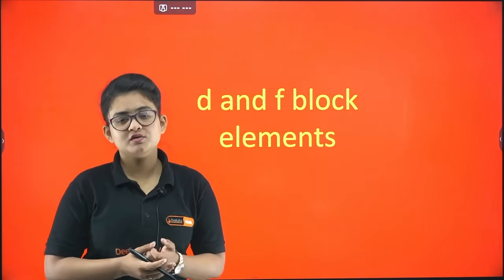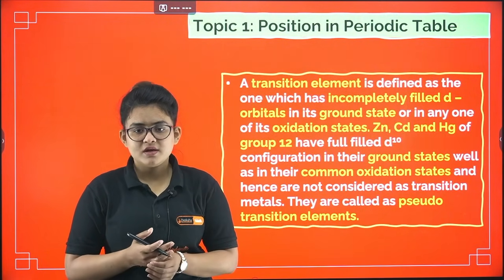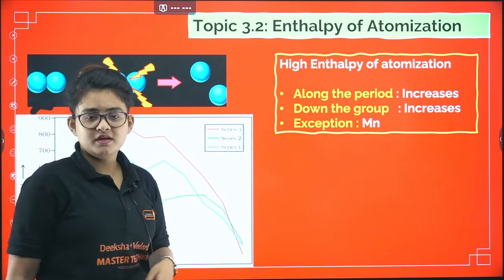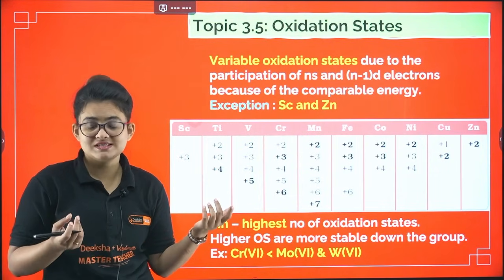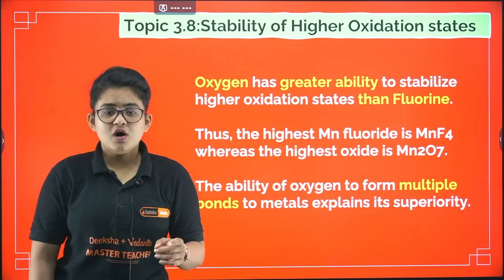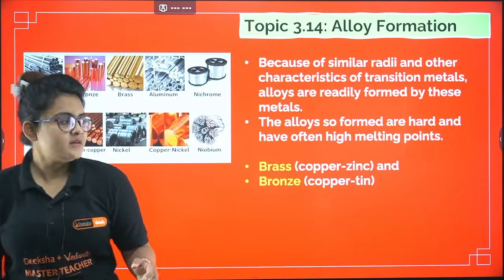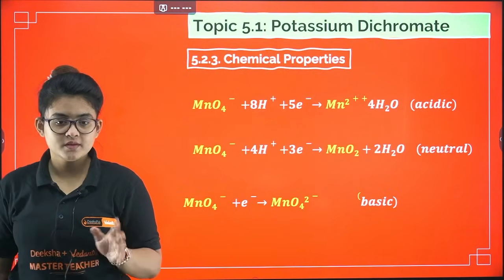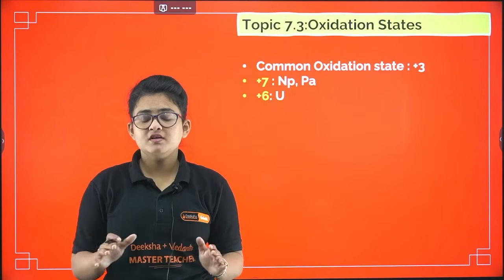D and F Block One Shot 🧪 | KCET Chemistry | 2nd PUC | KCET 2026 Masterstroke 🚀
This KCET-focused Chemistry One Shot series is designed especially for 2nd PUC students to master important KCET Chemistry chapters in one clear, exam-oriented session.

🧪 Today’s Chapter: D and F Block
Subject: KCET Chemistry | 2nd PUC | KCET 2026

In this video, we cover all the key concepts of D and F Block strictly as per the KCET exam pattern. You’ll learn important definitions, formulas, numericals, and MCQ-oriented concepts that are frequently asked in KCET.

🙋 Important Videos for KCET 2026 Exam:
📘 All About KCET 2026 – 🛣️ Roadmap, 📚 Study Plan, 📖 Books & 🔗 Resources: